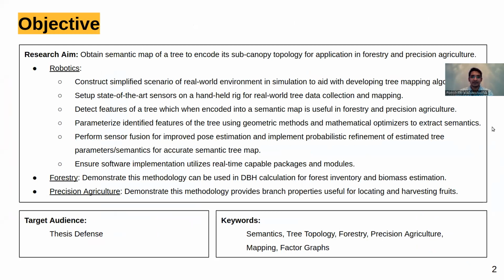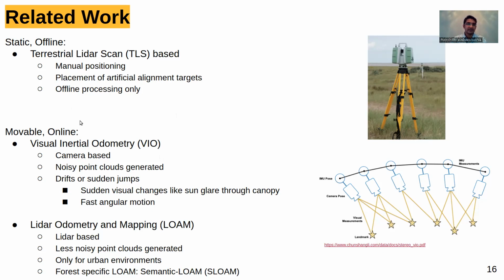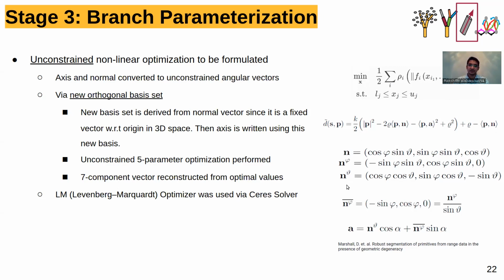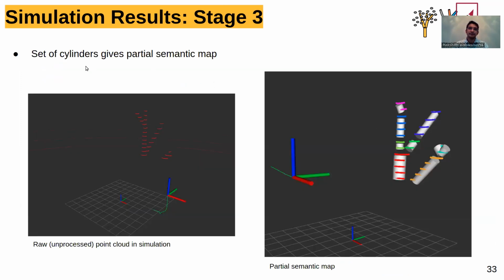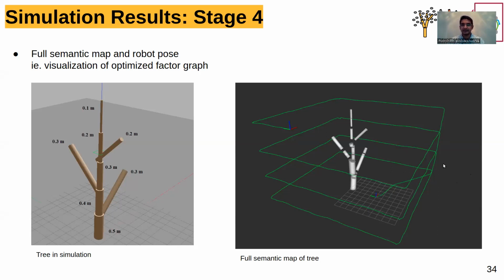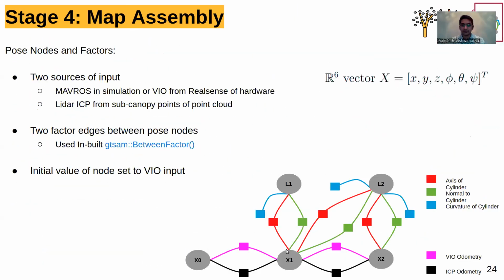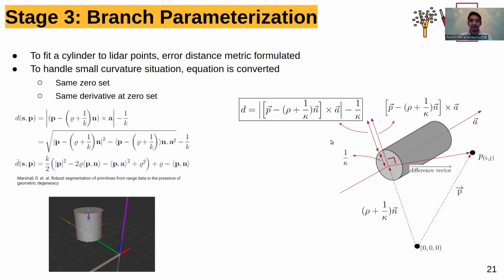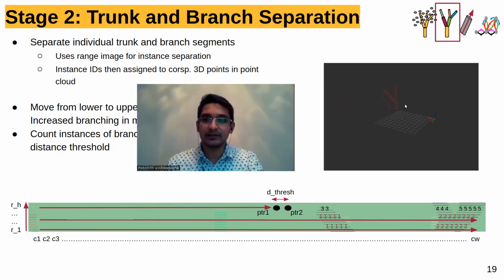Real-Time Semantic Mapping of Tree Topology Using Deep Learning and Multi-Sensor Factor Graph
Master's Thesis Defense at Arizona State University,  Robotics and Autonomous Systems (Electrical Engineering)

Abstract:
Physical and structural tree measurements find their application in forestry, precision agriculture and conservation. Since measuring tree properties manually is tedius, measurements from only a small subset of trees present in a forest, agricultural land or survey site are often used. Utilizing robotics to autonomously estimate physical tree dimensions would speed up the measurement or data collection process and allow for a much larger set of trees to be used in studies. In turn, this would allow studies to make more generalizable inferences about areas with trees.

To this end, this thesis focusses on developing a system that generates a semantic representation of the topology of a tree in real-time. The first part describes a simulation environment and a real-world sensor suite to develop and test the tree mapping pipeline proposed in this thesis. The second part presents details of the proposed tree mapping pipeline. Stage one of the pipeline utilizes a deep learning network to detect woody sub-canopy portions of a tree like trunks and branches based on popular semantic segmentation networks. Stage two of the pipeline proposes an algorithm to separate the detected portions of a tree into individual trunk and branch segments. The third stage implements an optimization algorithm to represent each segment parametrically as a cylinder. The fourth stage formulates a multi-sensor factor graph to incrementally integrate and optimize the semantic tree map while also fusing two forms of odometry. Finally, results from all the stages of the tree mapping pipeline using simulation and real-world data are presented. With these implementations, this thesis provides an end-to-end system to estimate tree topology through semantic representations for forestry and precision agriculture applications.